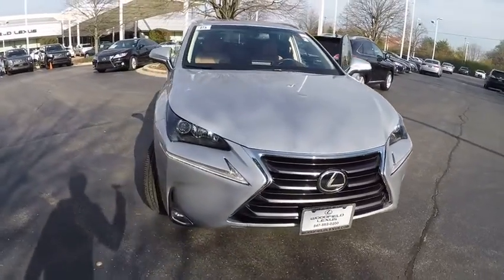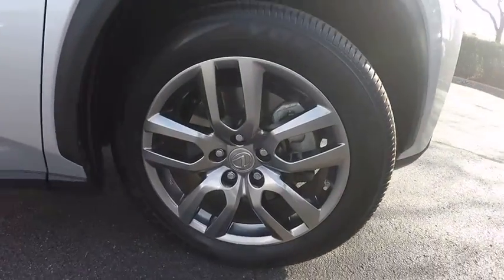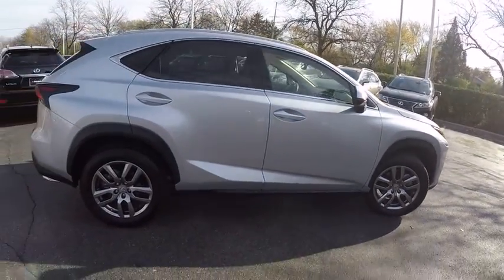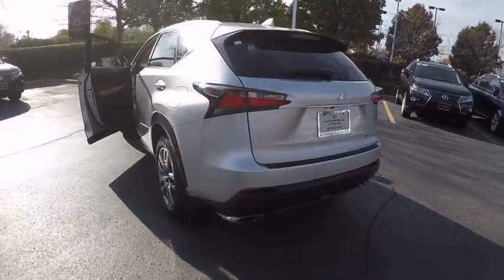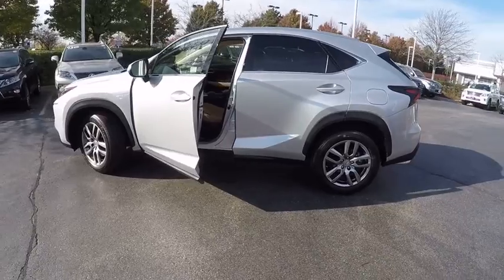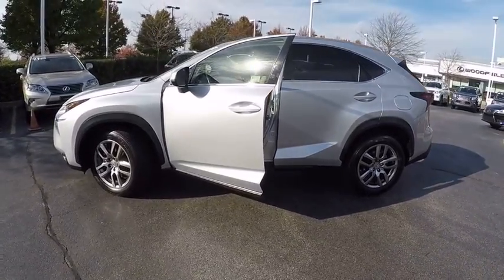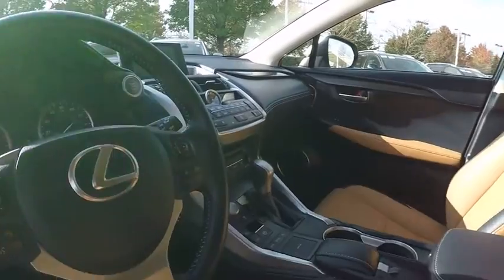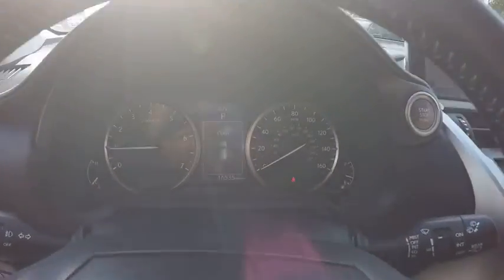2015 Lexus NX 200t NAVI Schaumburg IL 170046A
2015 Lexus NX 200t NAVI

Woodfield Lexus
350 E. Golf Rd